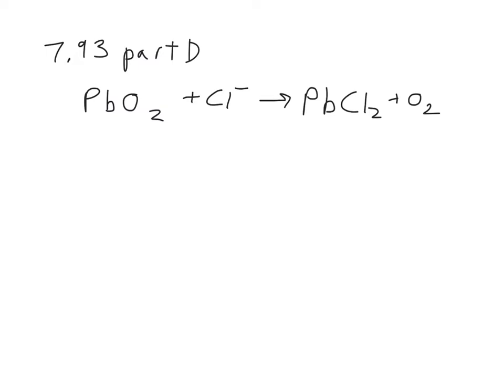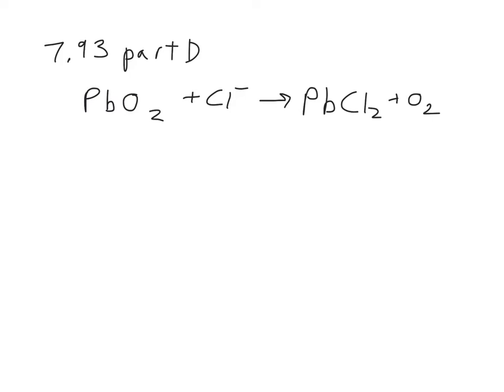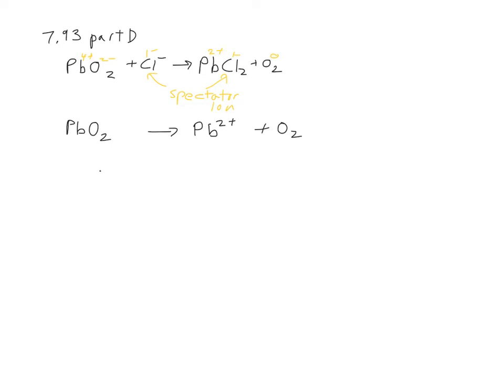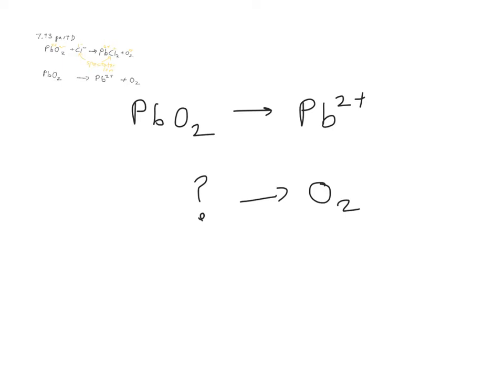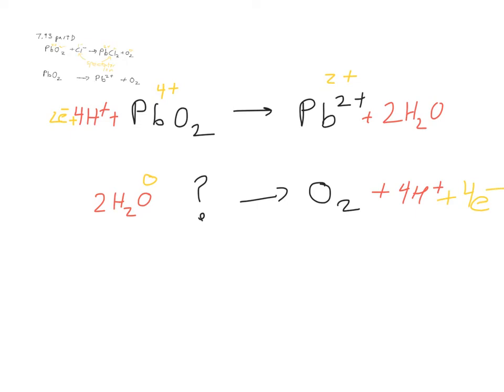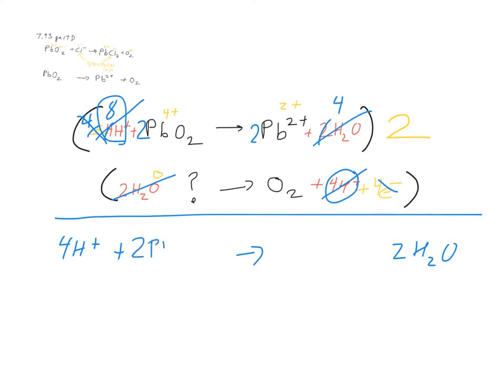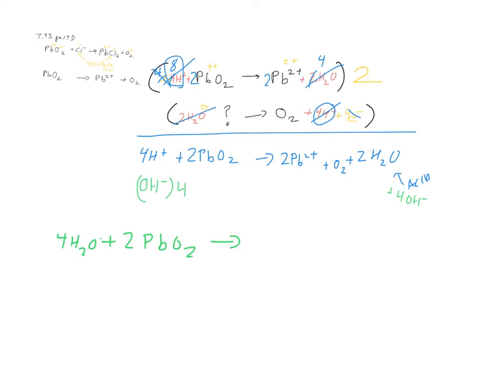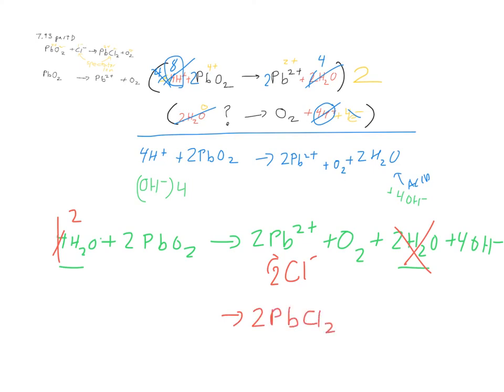7 93 part D